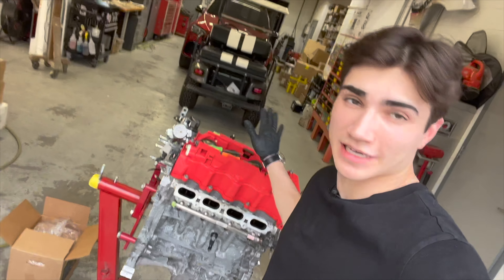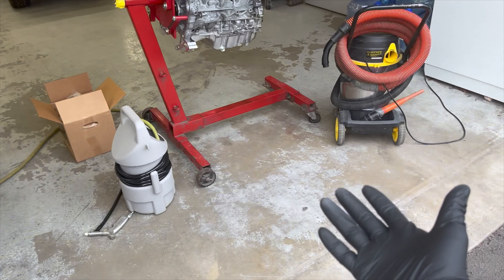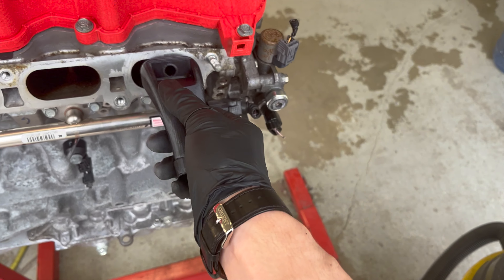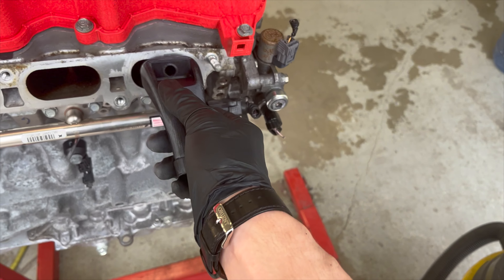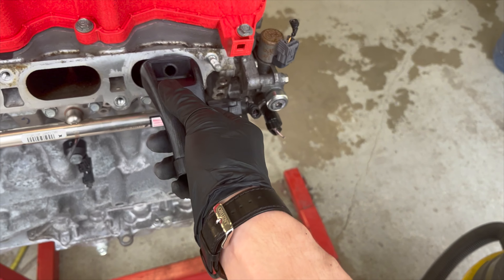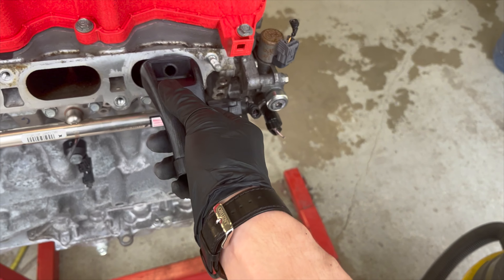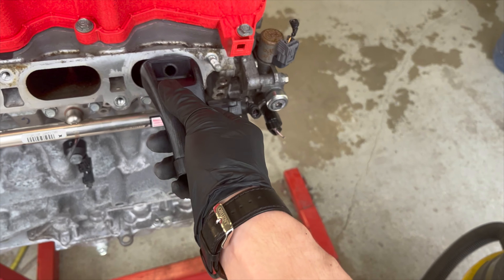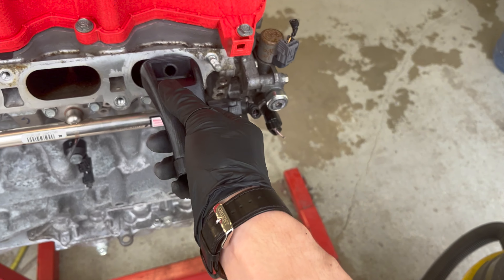DIY Honda Carbon Cleaning (Walnut Blasting) Ep.6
Carbon buildup is a serious issue on GDI motors. In this video, I clean the intake valves on my K20C4 using walnut blasting. This is the last step before I begin to swap the motor.